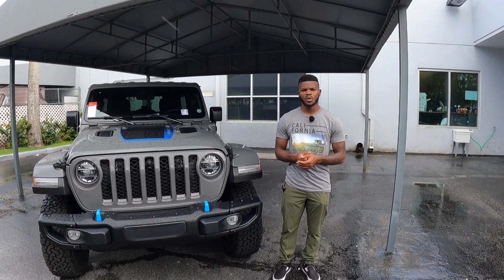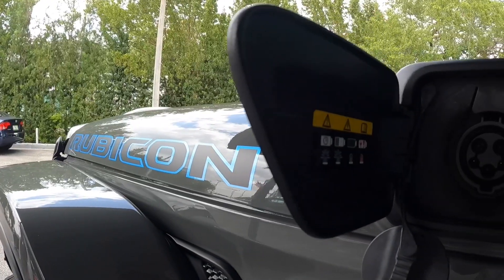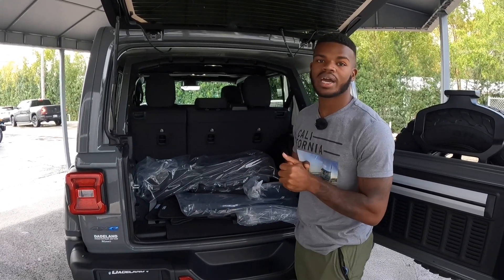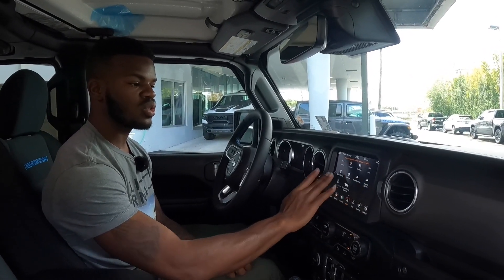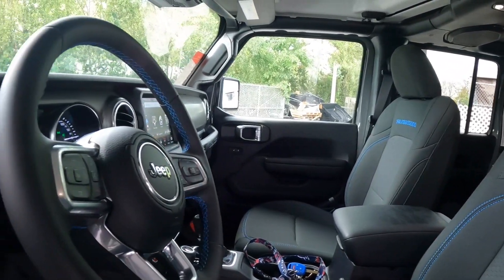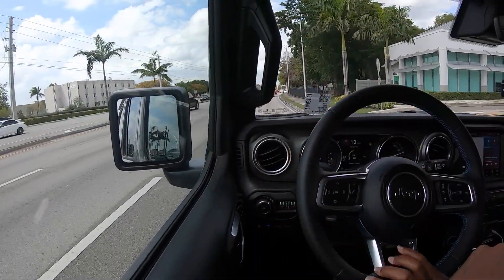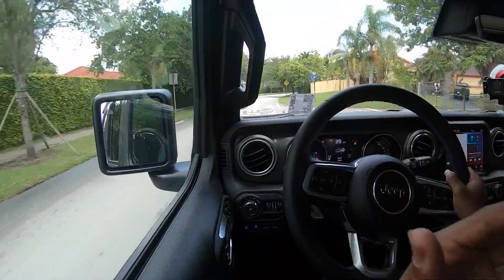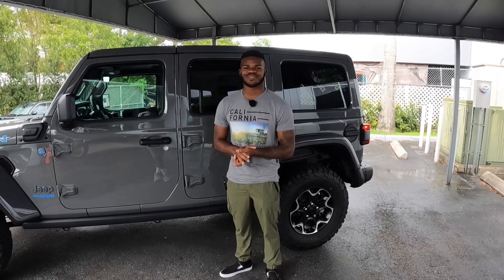2021 Jeep Wrangler Rubicon 4Xe - The Electrified Wrangler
Dadeland Dodge Chrysler Jeep Ram, 16501 S Dixie Hwy, Miami, FL 33157